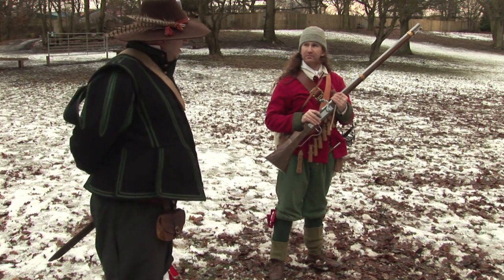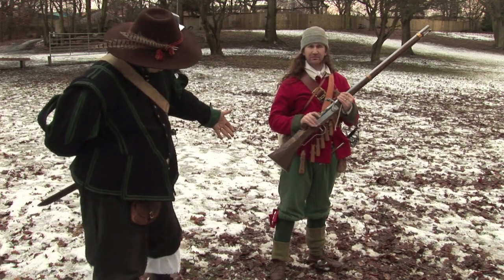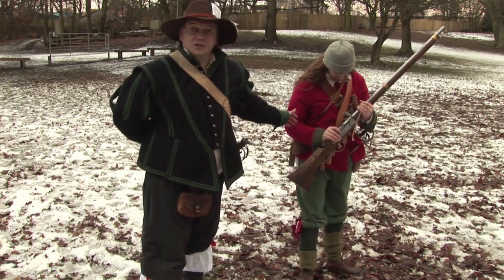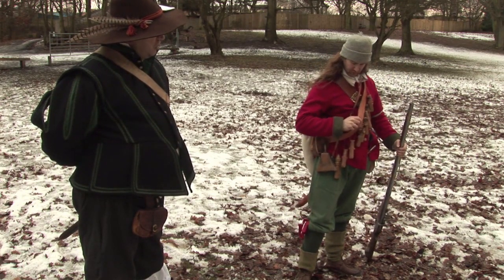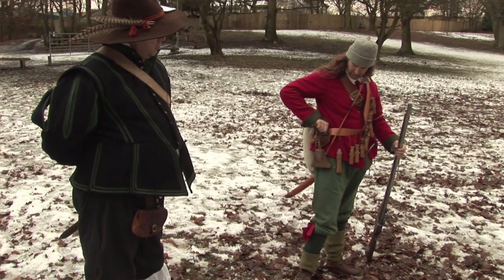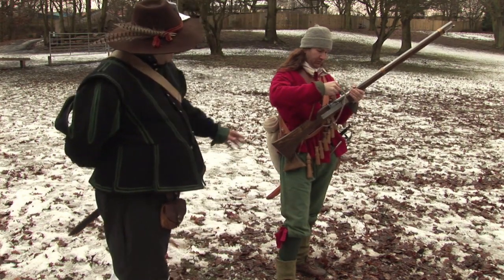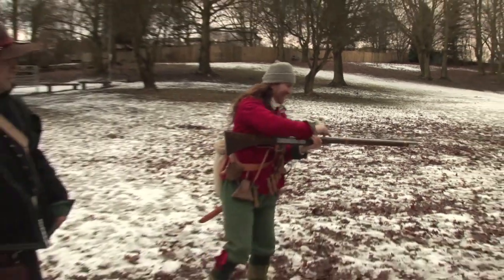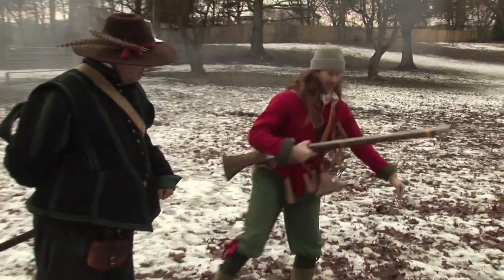How to fire a 17th Century matchlock musket